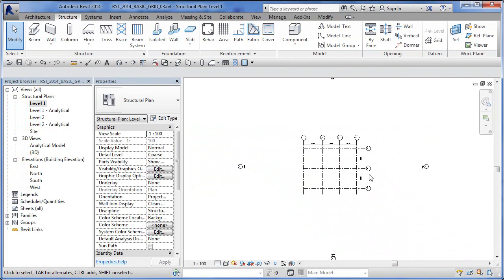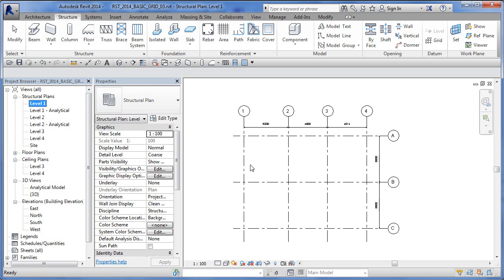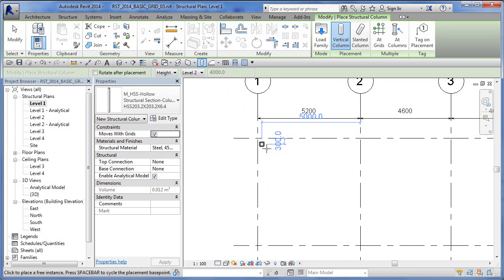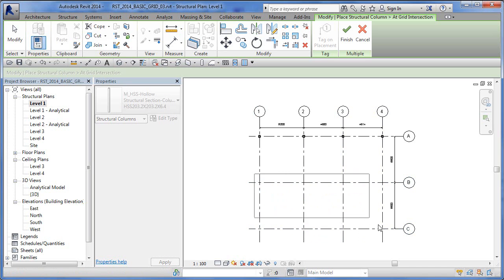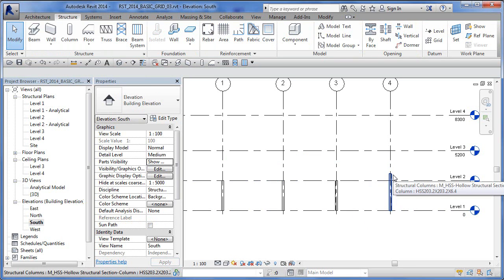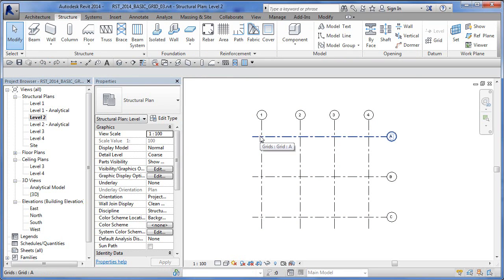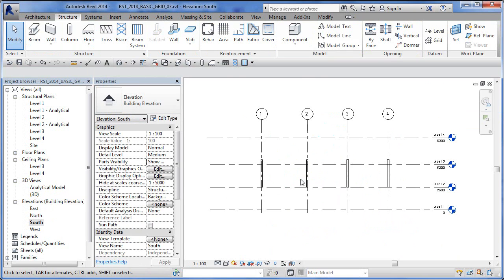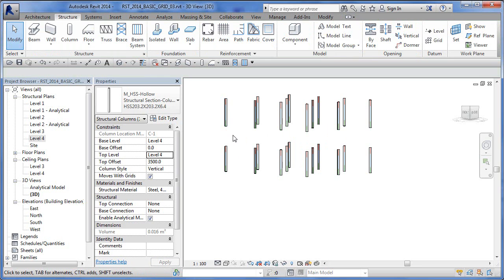32 COLUMN PLACEMENT